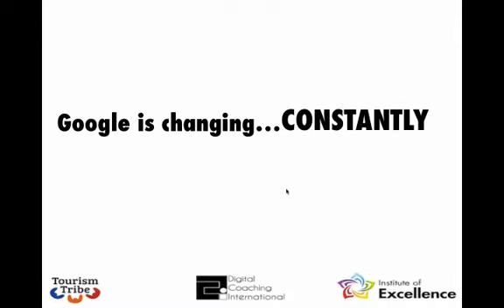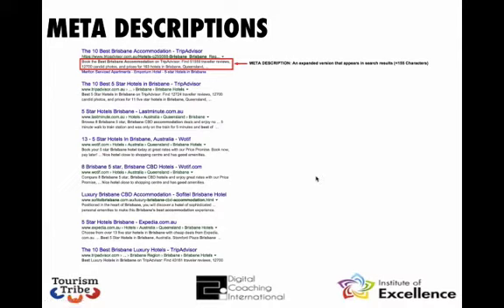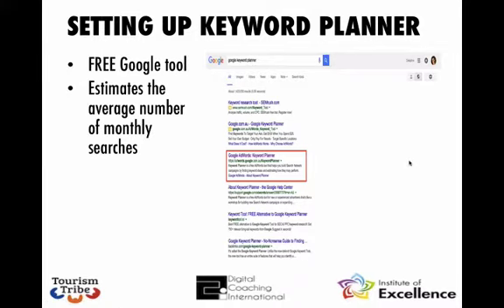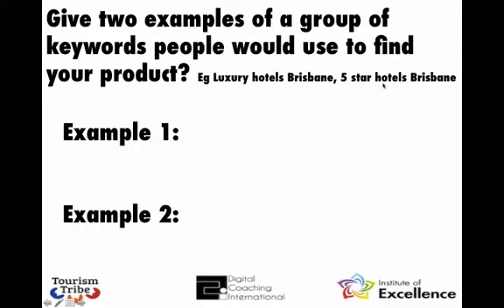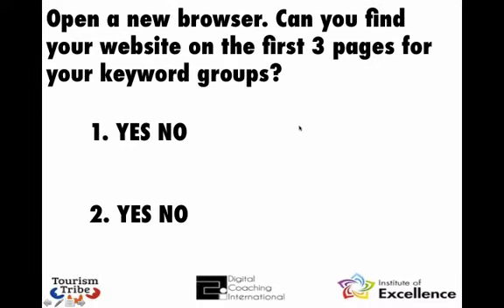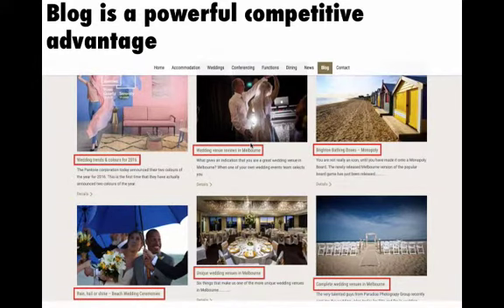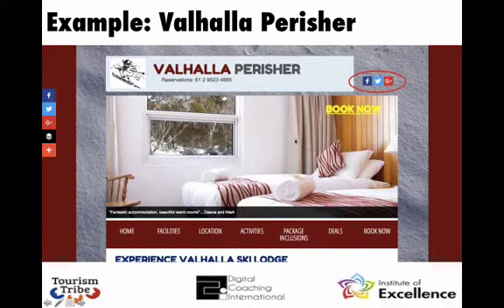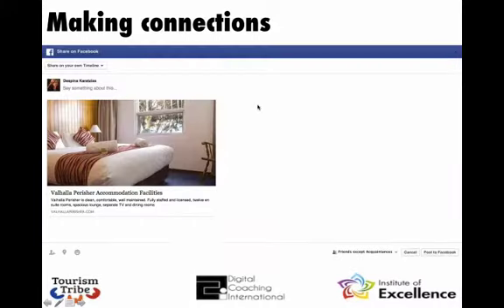What makes an engaging and conversion focused website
Are you struggling to keep up with the latest trends in website conversions?

Is having a successful website that converts a visitor into a sale important to you and your business?

Do you want to want to be the leading choice for accommodation for visitors to your region?

If you answered yes to one or more of the above questions this webinar is for you. This first online training session is one of six in the series, supported by Australian Time Share Association and Accommodation Association of Australia.

Presented by Australia’s best digital tourism education specialists, Tourism Tribe, you will be taken through simple, cost effective strategies for any sized accommodation business to implement and grow a successful website that not only is found in search engines but converts enquiries into bookings!

Skills you will gain during this training are:

- What type of website content works for accommodation providers today
- How to create a customer centric online presence
- Strategies to grow online communities
- Converting enquiries into bookings
- How to analyse your website and discover where it ranks globally
- Setting website goals for 2016

We look forward to helping you take one of your greatest tools in business to the next level and support your digital journey through this highly interactive online training series.